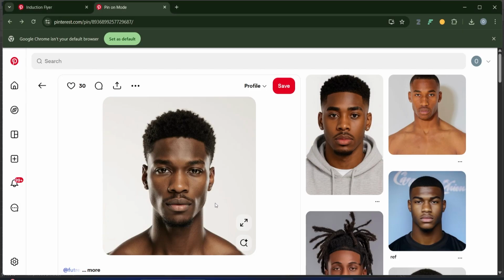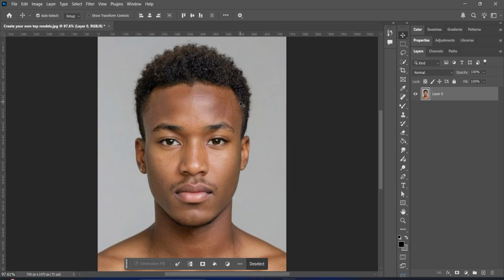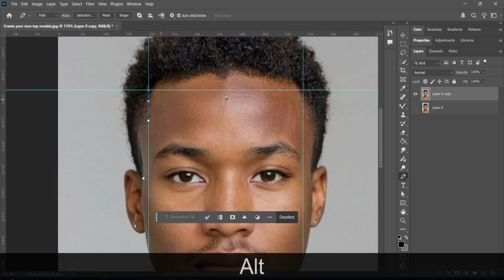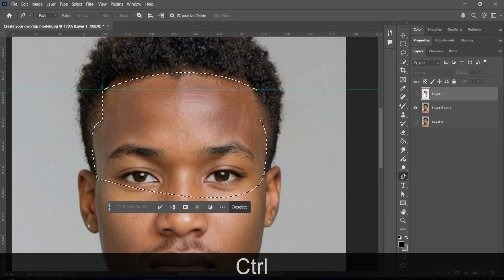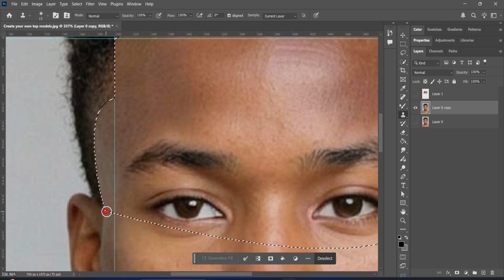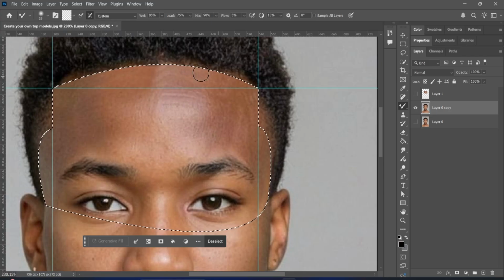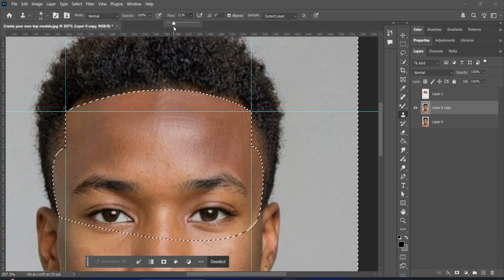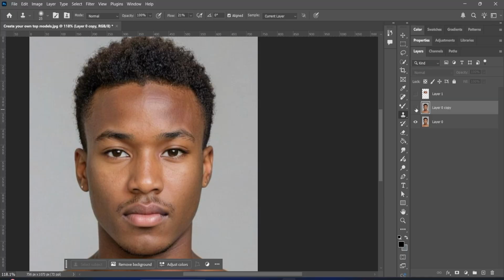How to shapen hairline in photoshop